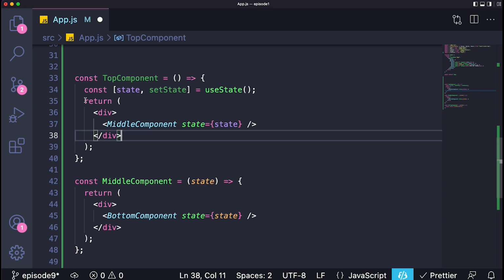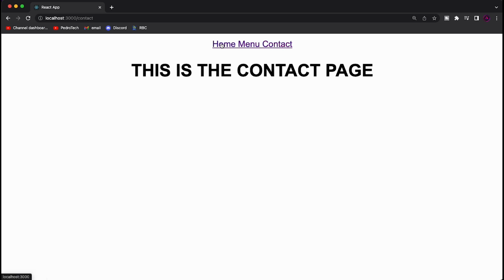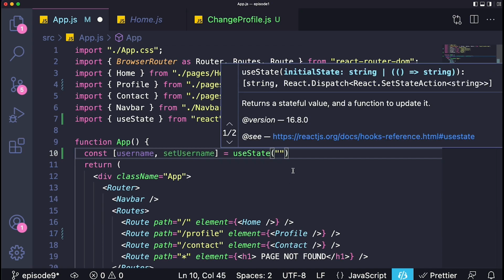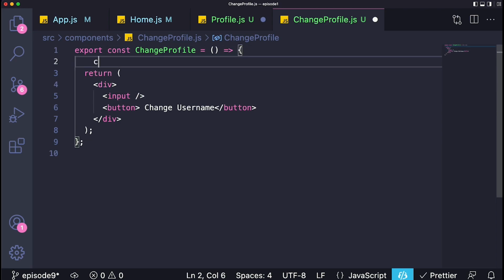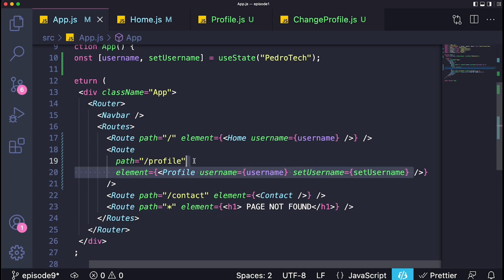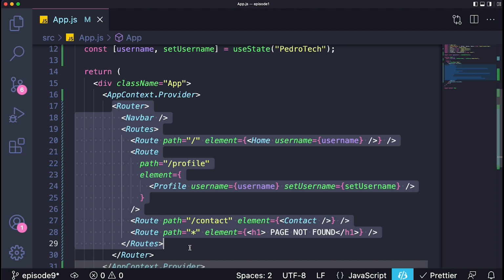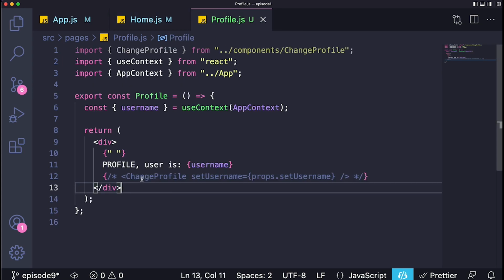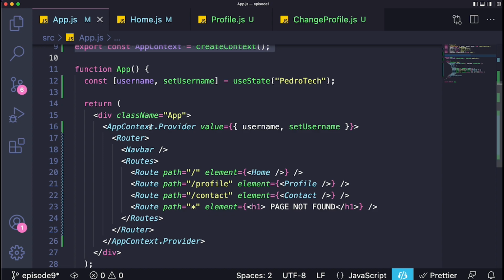ReactJS Course [9] - UseContext Hook | State Management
00:00 | Intro
01:26 |  What is State Management?
04:34 |  Setting up the Project
12:43 |  useContext Hook